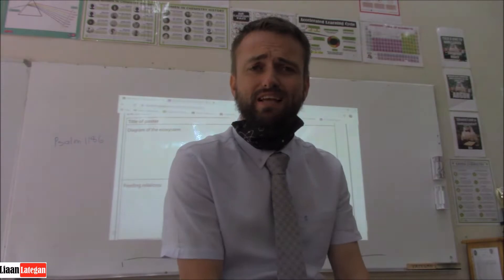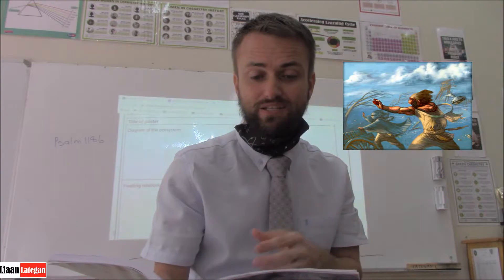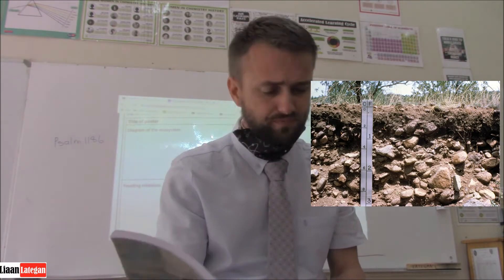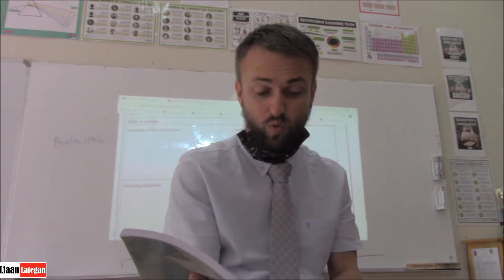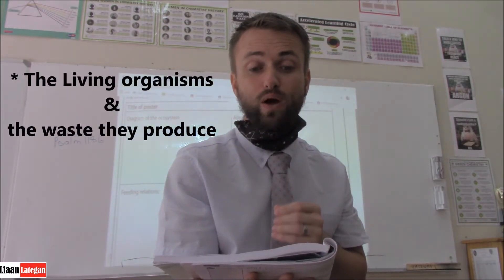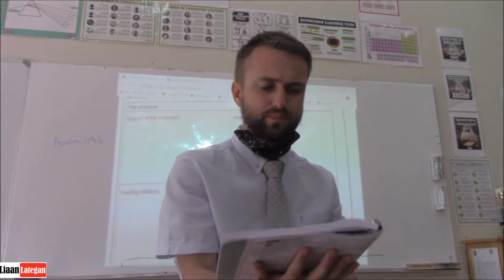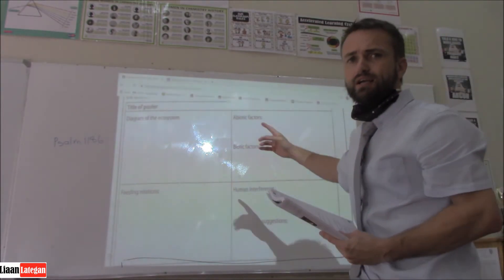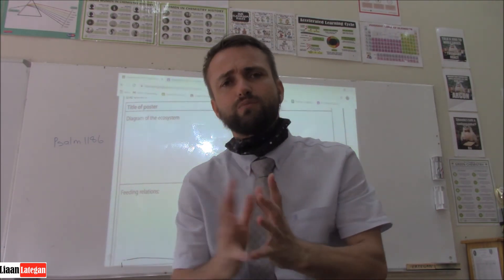Ecosystems and Poster project (Module 2 - part 2)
Hi there Grade 8's. In this video I will explain to you more about Ecosystems and the Abiotic and Biotic factors. At the end of the video there will be a task for you to complete (for marks). You have to create a poster.